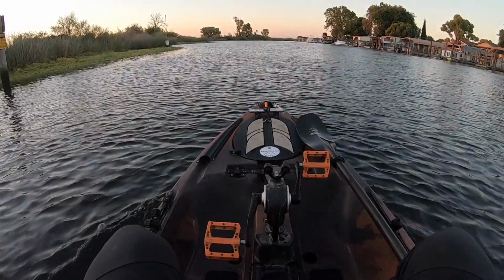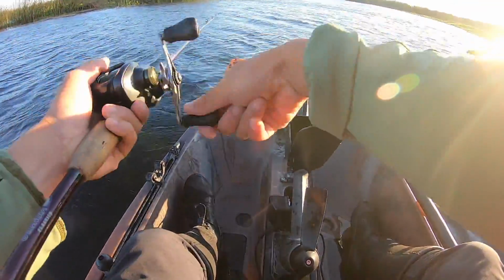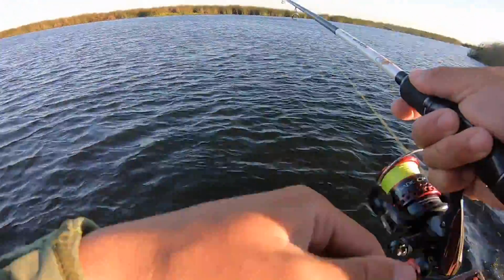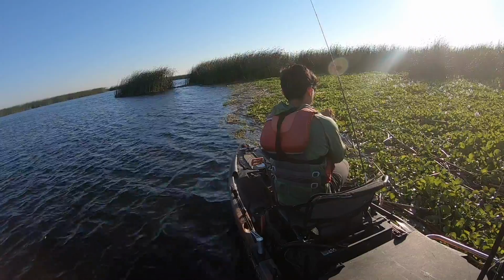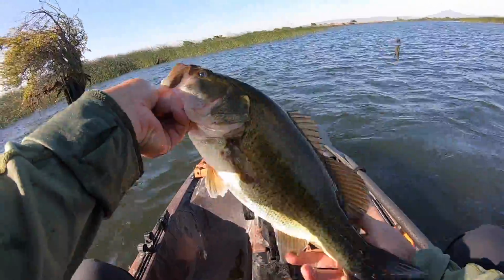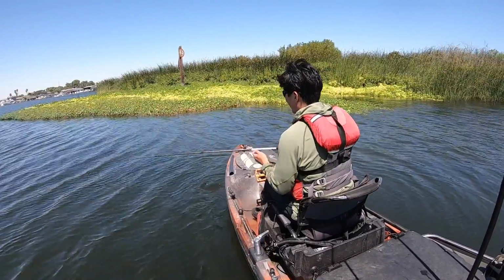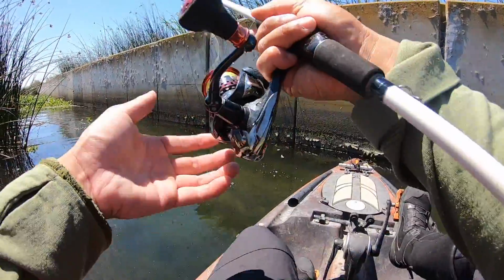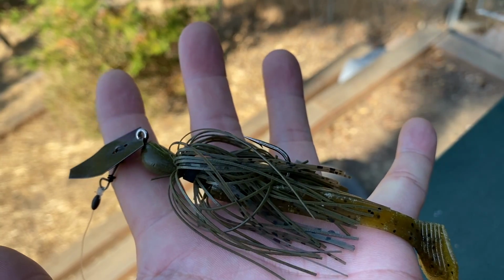Fishing around Sprayed/Dead Grass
Pretty concerned when I showed up at this launch on the delta and saw that they had recently sprayed the aquatic vegetation. From what I know, it usually makes the fishing pretty tough.

Other Gear
Multi tool
Stainless steel Pliers (ZERO rust)
NRS dry bag

FISHING CLOTHING (WARMER WEATHER 60-80 DEGREES)
Light Hoodie
Sun Shirt
Wet Shoes
Boots (for cooler mornings)
Sun Gloves

🎵 Track Info:

Title: Metro
Artist: Scandinavianz
Genre: Dance & Electronic
Mood: Inspirational